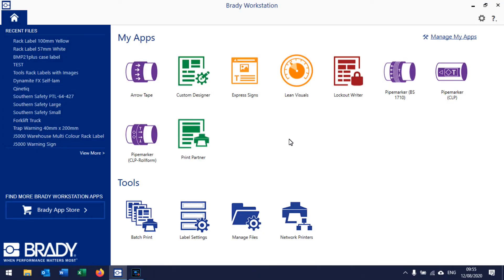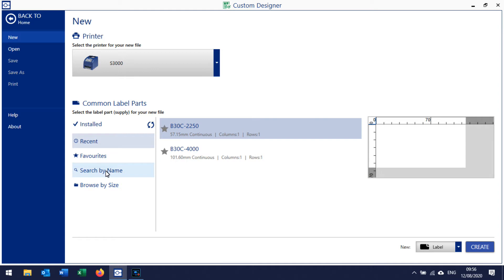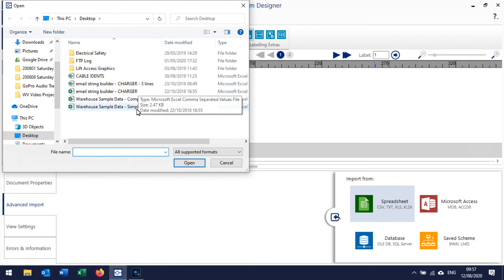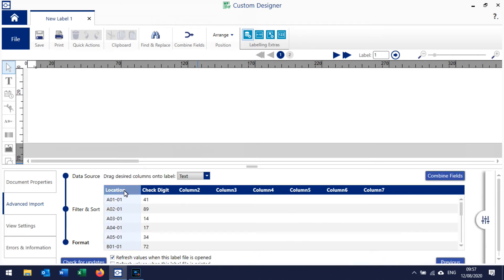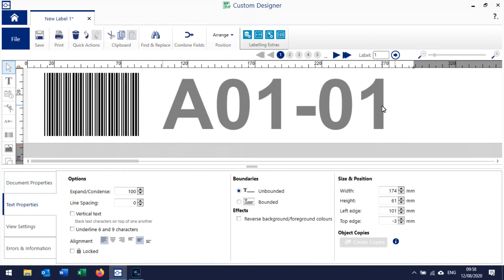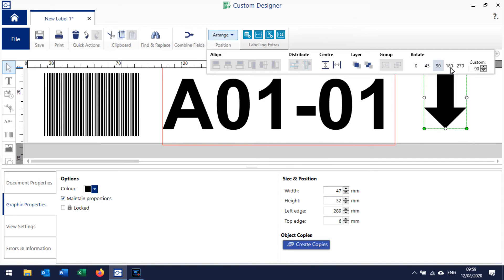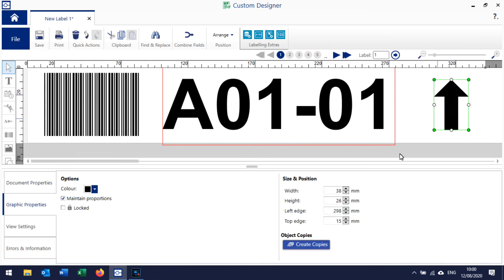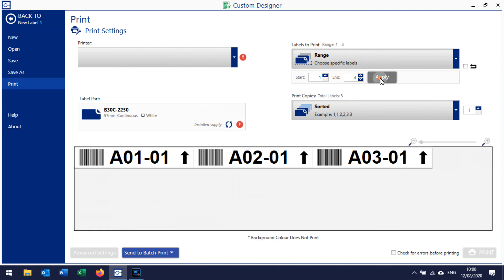Design a Rack Label in Brady Workstation using location data from an excel spreadsheet.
This video is best viewed in 1080p quality (depends on the speed of your connection). Video Tutorial showing how to design a warehouse racking label including a barcode in Brady Workstation software by importing location data from an excel spreadsheet.